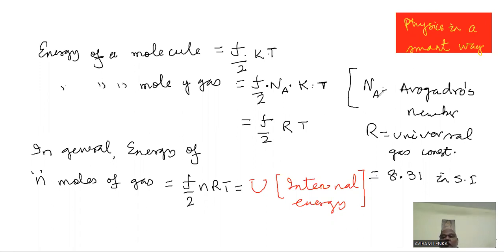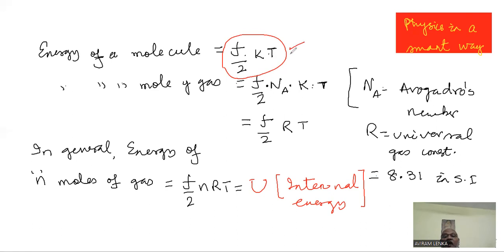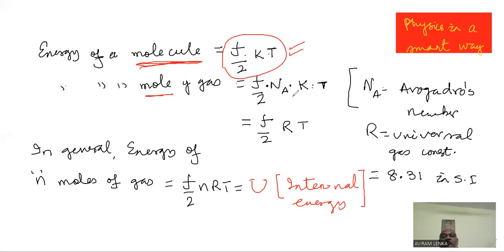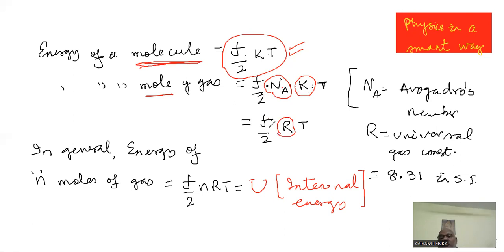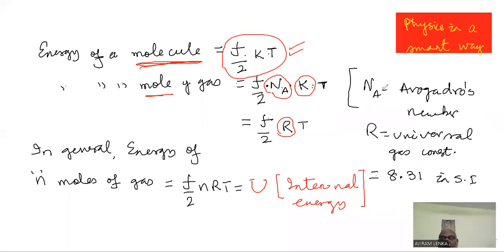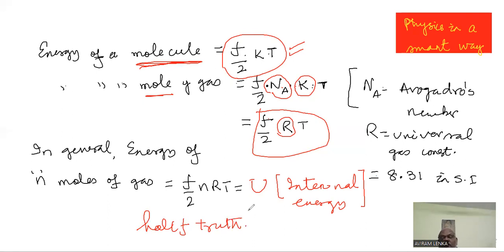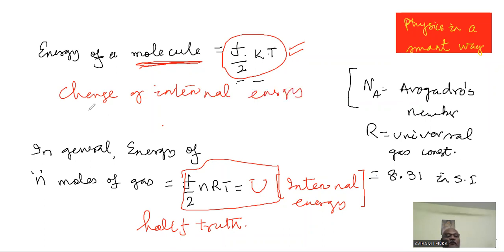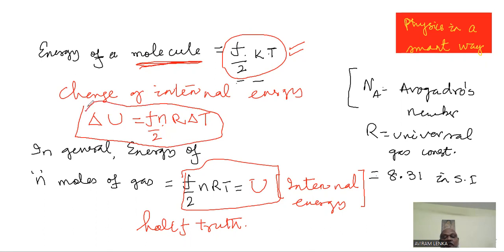HEAT & THERMO INTERNAL ENERGY